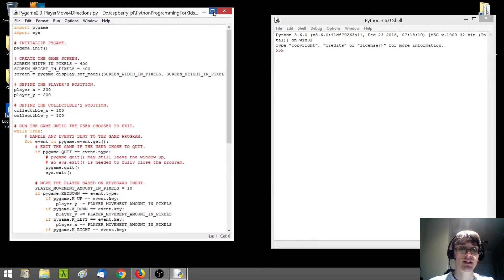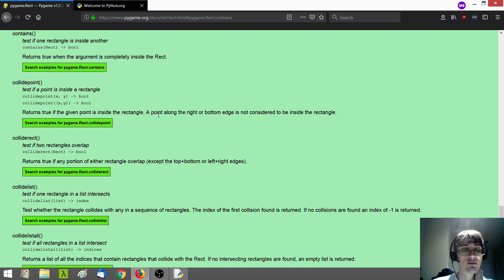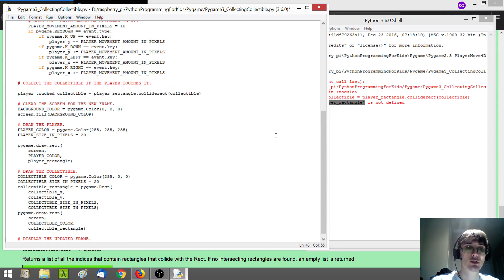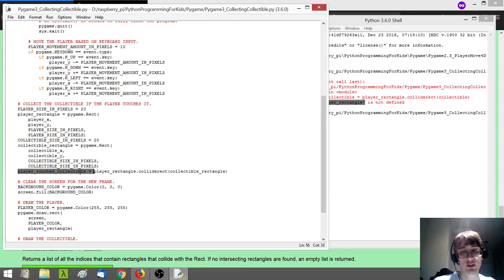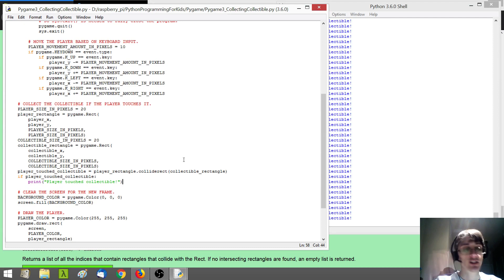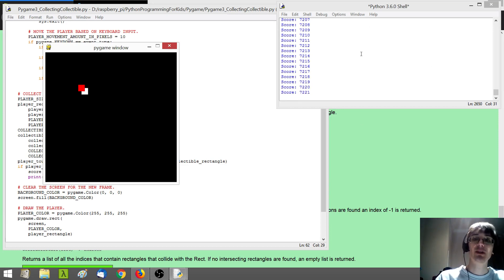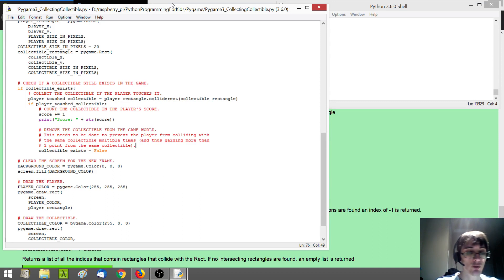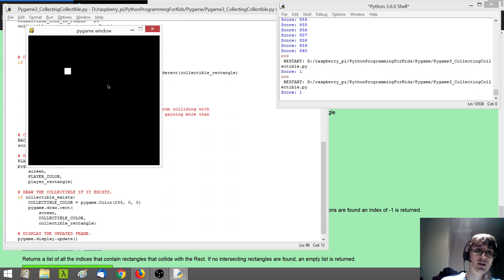4. Pygame - Collecting the Collectible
In this video, we cover how to collect our collectible (and re-generate new ones at random positions).

Exercises for afterwards:
1. Update the random generation of the collectible's position to be within the screen boundaries (never have the collectible appear partially off-screen).
2. Randomly alter the sizes of new collectibles.
3. Randomly generate colors for new collectibles.